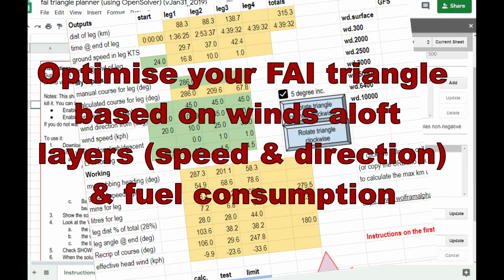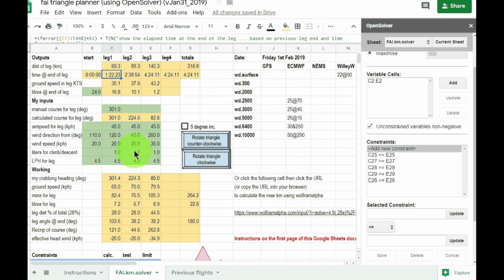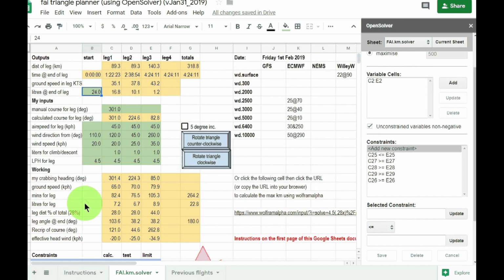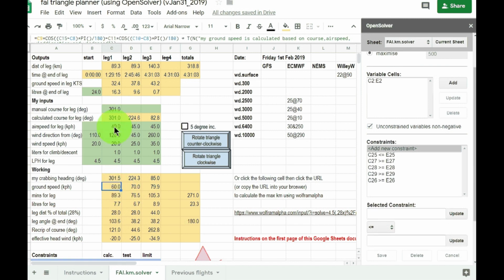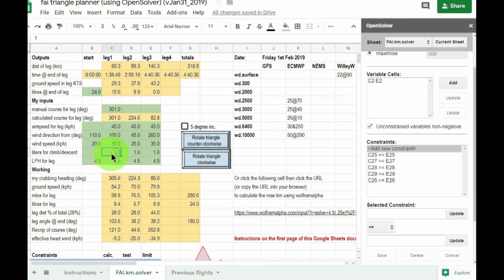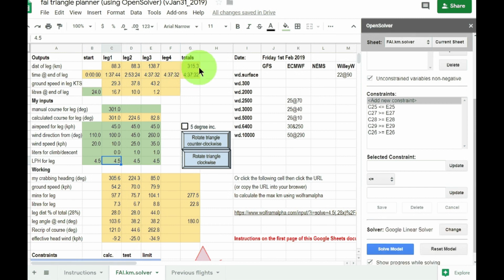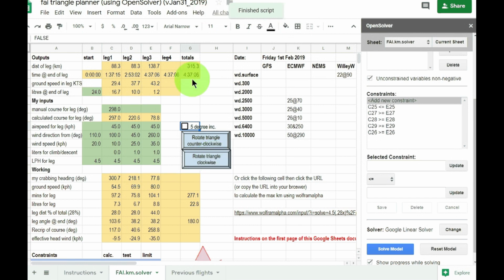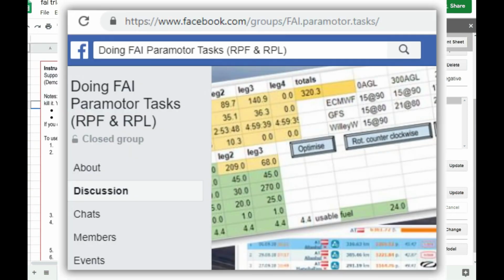Paramotor FAI triangle optimiser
This Google Sheets document lets you optimise the distance and bearings for your FAI triangle based on the speed and direction of wind layers and the fuel that you carry.  It uses the OpenSovler Add-On.